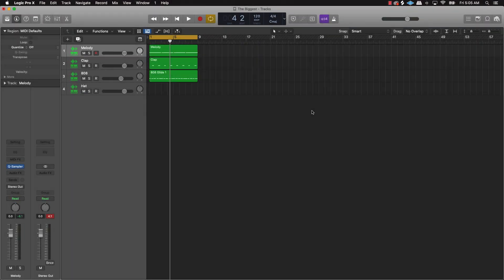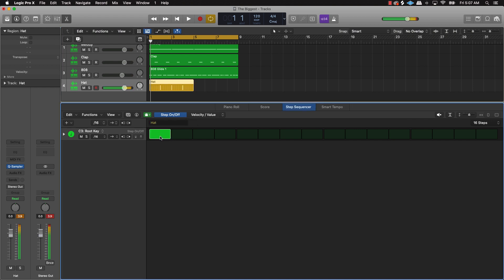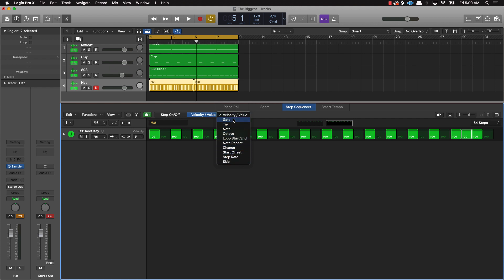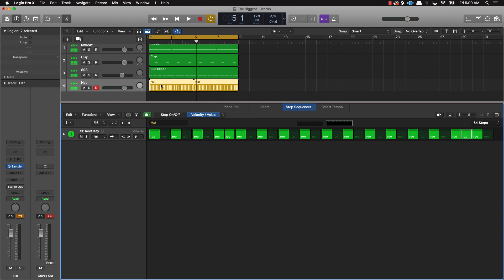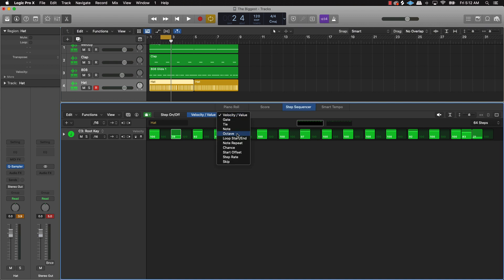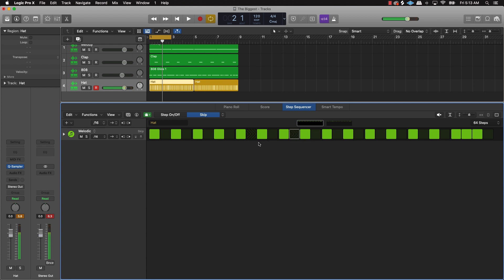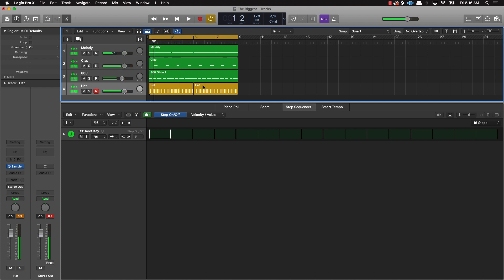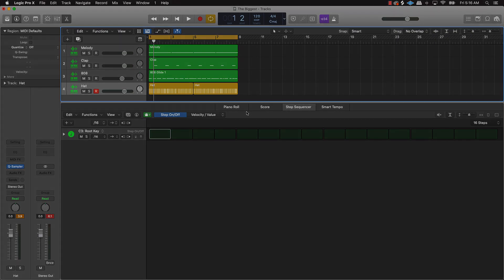Advanced High Hat Tutorial In Logic Pro X